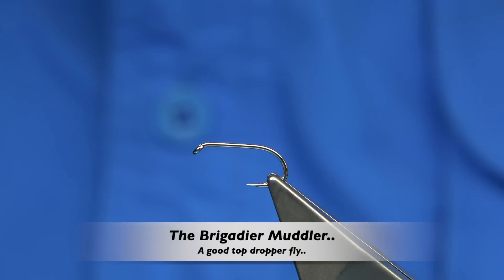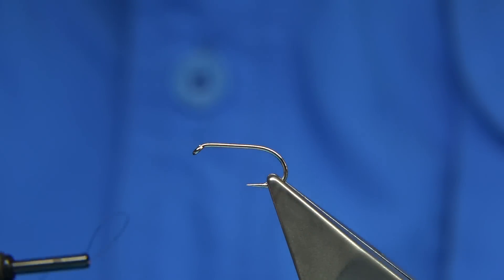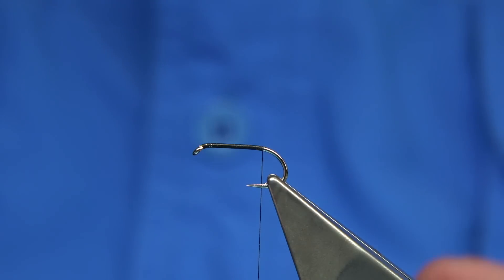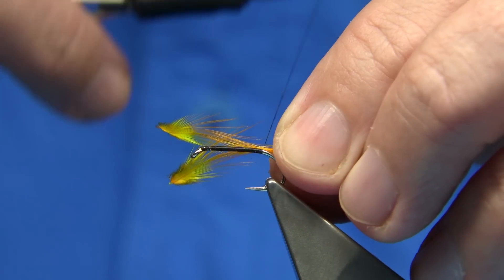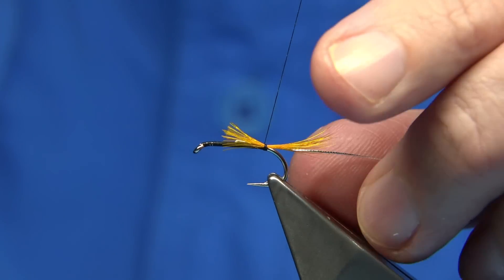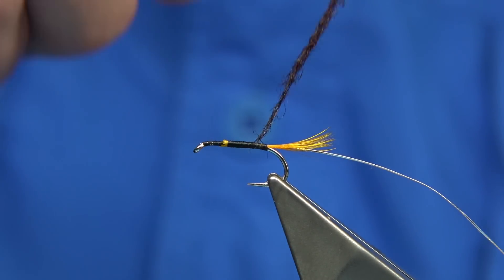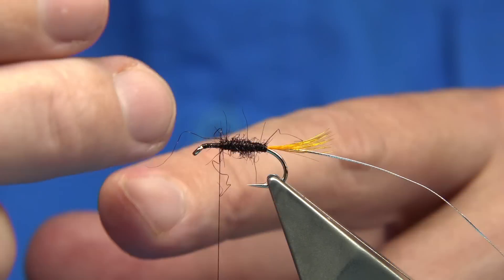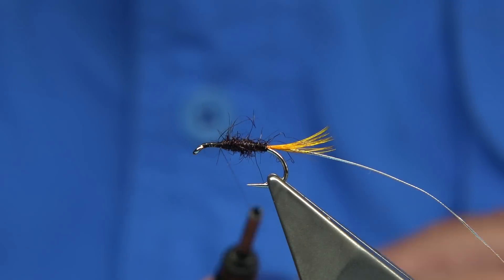Tying a Brigadier Muddler with Davie McPhail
Materials Used;

Tail, Golden Pheasant Crest dyed Sunburst
Rib, Small Oval Silver Tinsel
Body, Black Seals Fur
Body Hackle, Claret Cock or Hen
Hackle, Peacock Blue Neck Feather
Head, Dyed Claret Deer Hair